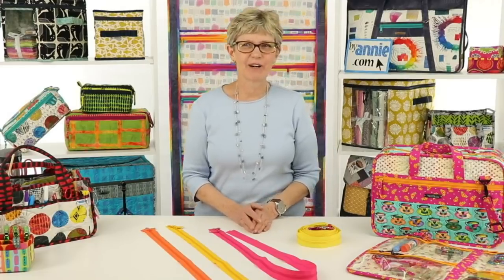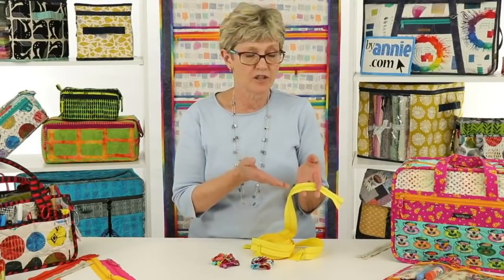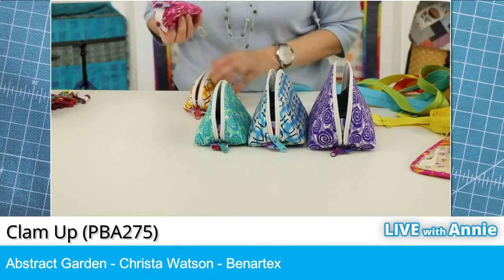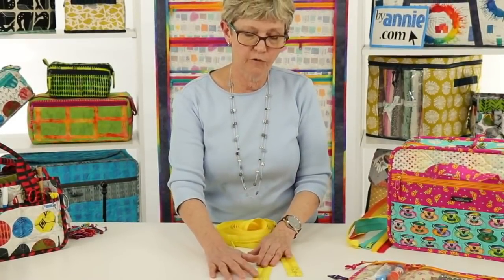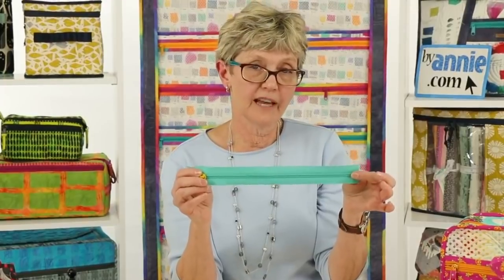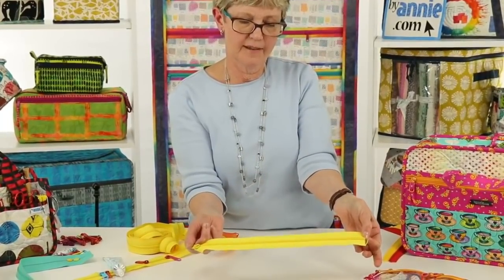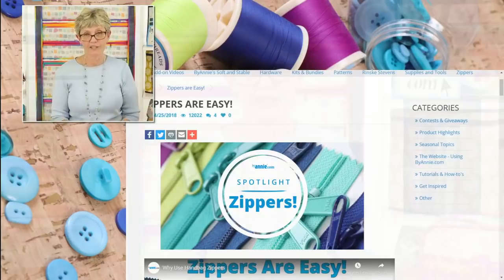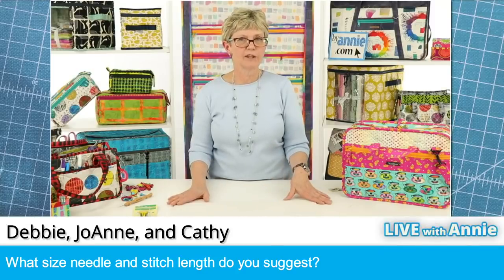Week 17: Celebrating Zippers! (LIVE with Annie)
April 29th is National Zipper Day, and we thought this was the perfect opportunity to dedicate an episode of LIVE with Annie to zippers!

We apologize to our live YouTube audience, we lost connection to YouTube and couldn't reconnect. We hope that you will still enjoy watching the presentation after the fact!
Chapters:
0:00 Intro
2:53 ByAnnie Handbag Zippers
9:10 Choosing Colors
17:55 Preparing Zippers
22:04 Attaching Slides
32:36 Attaching Zippers
40:53 Making Fabric Pulls
47:03 Q&A's
57:56 Outro